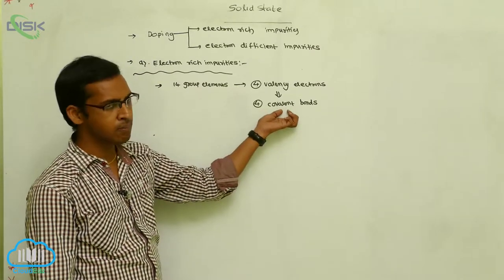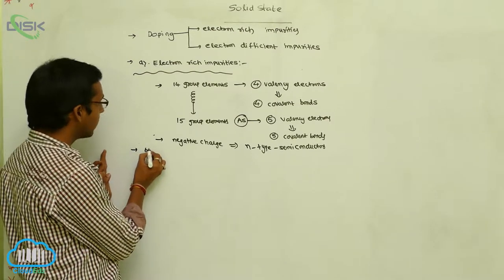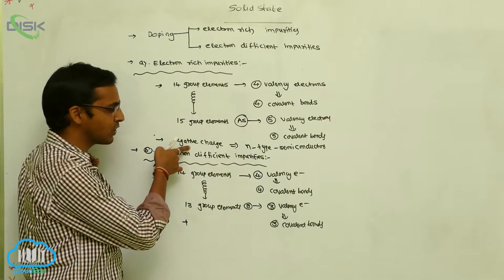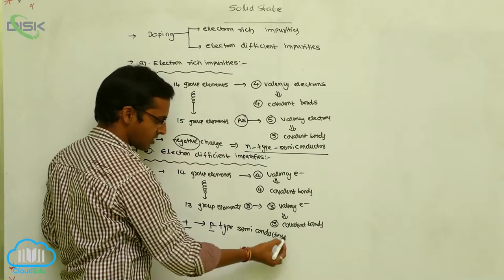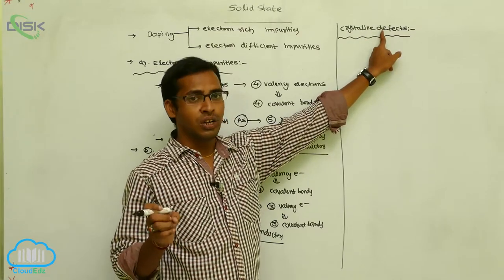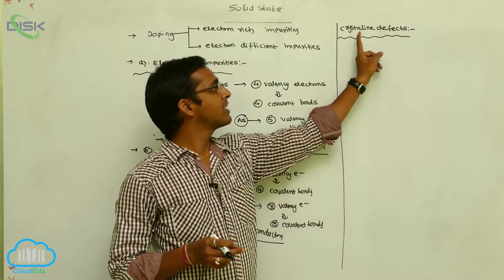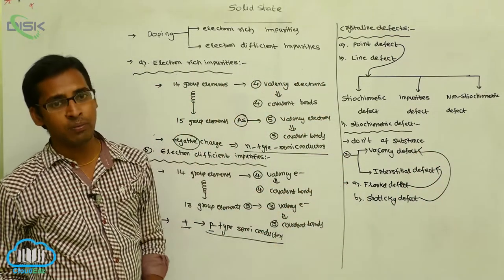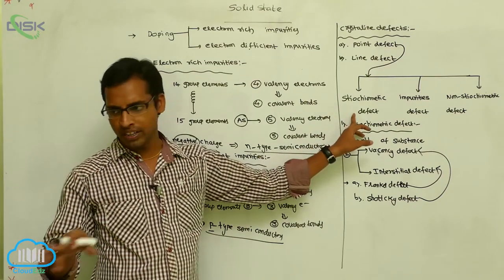Imperfections in Solids || Types of Point Defects 1 || Disk Telangana